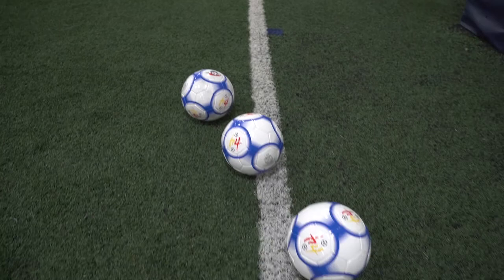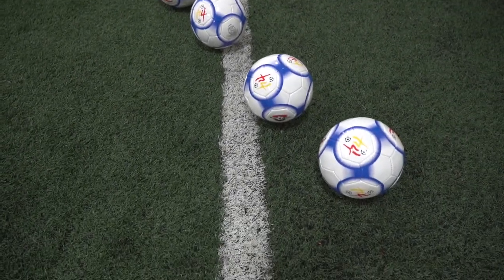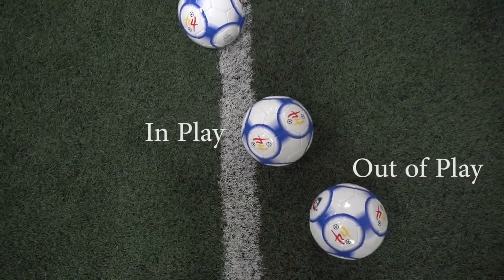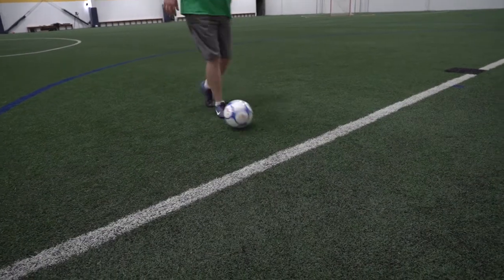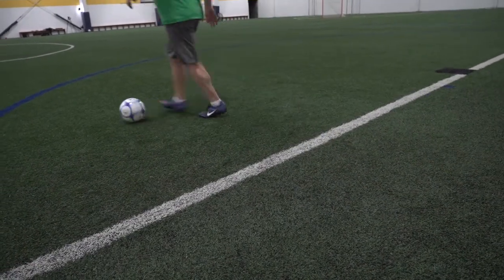When is the soccer ball in and out of bounds?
Coach Matthew explains when the ball is in play and when the ball is out of play.